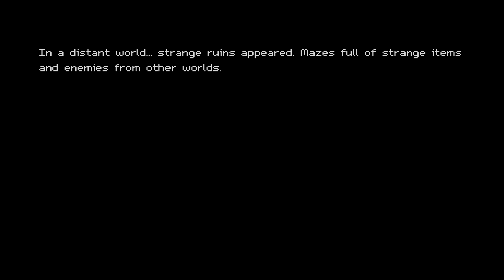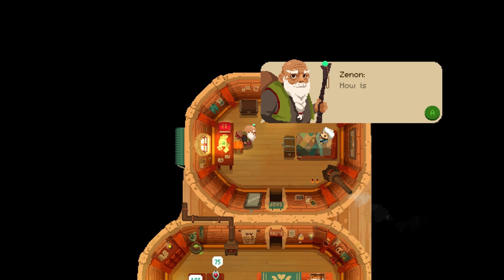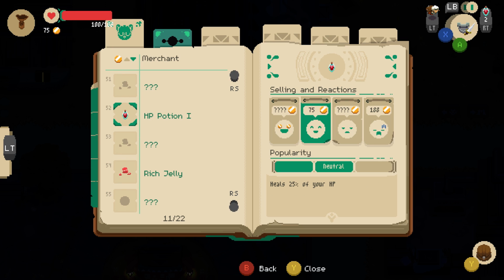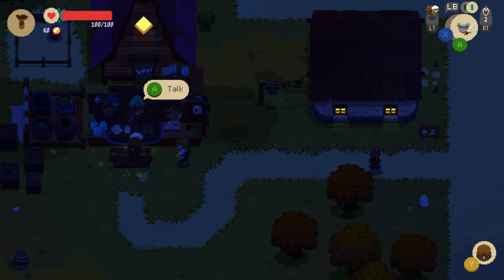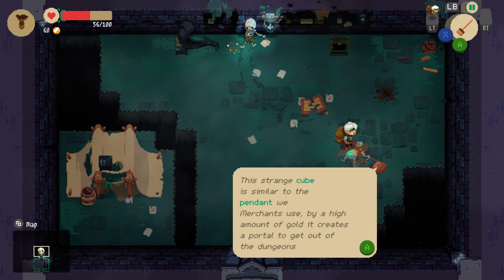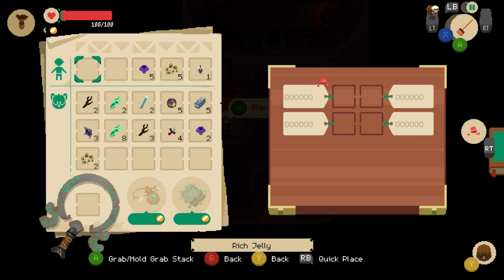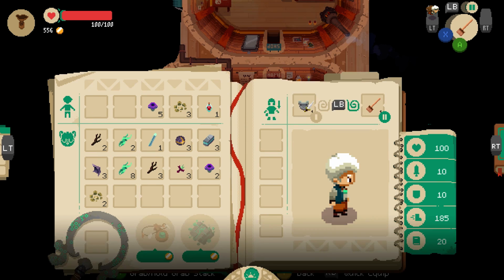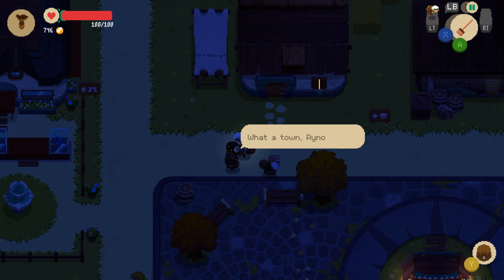Moonlighter - (Dungeon Crawl RPG / ShopKeeper Roguelite)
Moonlighter is an Action RPG with rogue-lite elements that demonstrates two sides of the coin – revealing everyday routines of Will, an adventurous shopkeeper that secretly dreams of becoming a hero.